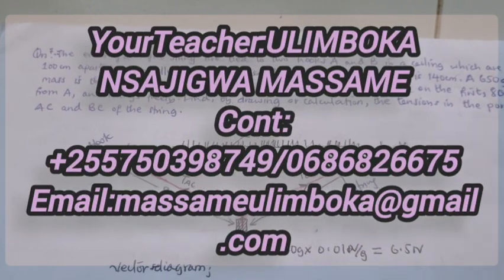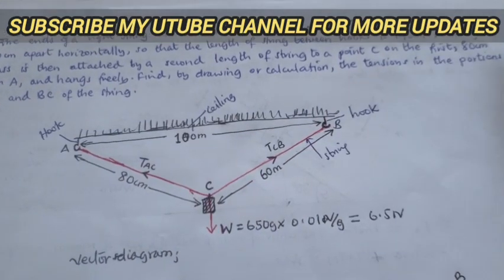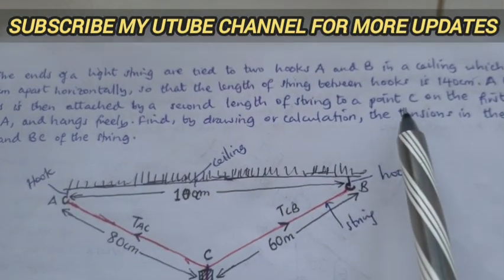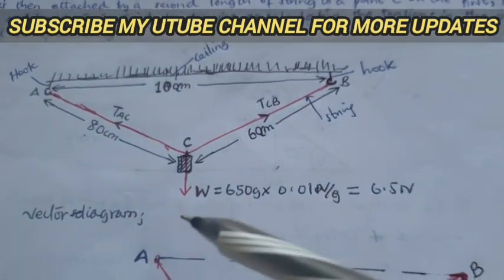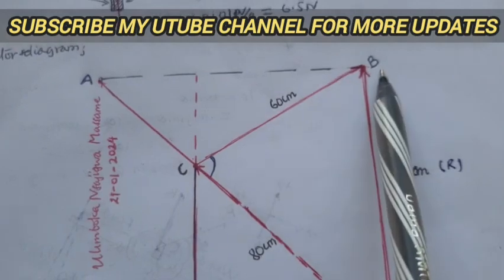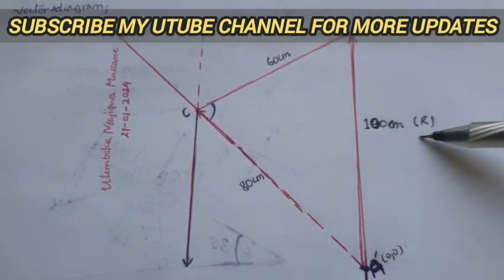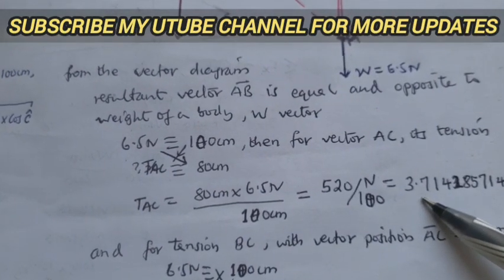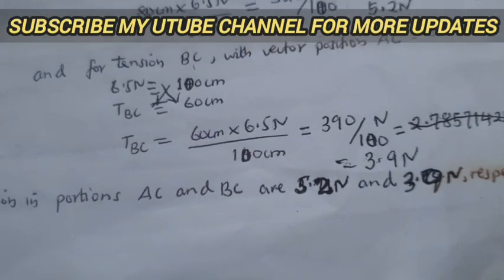tensions in string AC and CB,when tied btn hooks A&B that's 100cm and string has140cm hung 650g at C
Qn. The ends of a light string are tied to two hooks A and B in a ceiling which are 100cm apart
horizontally, so that the length of string between hooks is 140cm. A 650g mass is then attached
by a second length of string to a point C on the first, 80cm from A, and hangs freely. Find,
by drawing or calculation, the tensions in the portions AC and BC of the string.(A.F. Abbott
(1989)"physics" 5th edition,Oxford. Heinemann Educational Publisher.,VECTORS,.qn5,7,.O.C.)